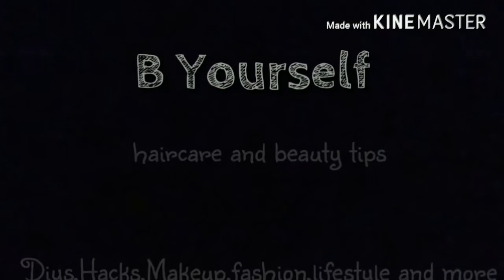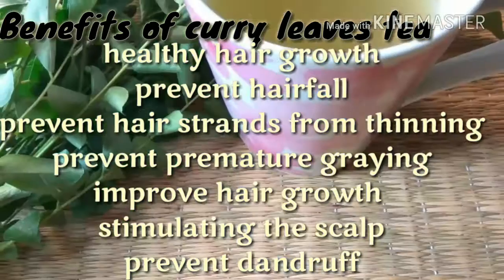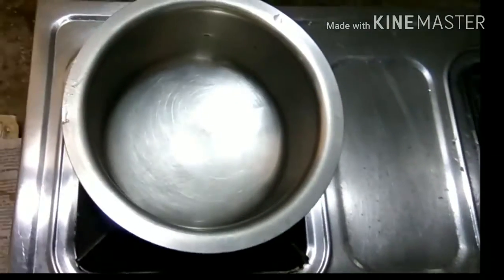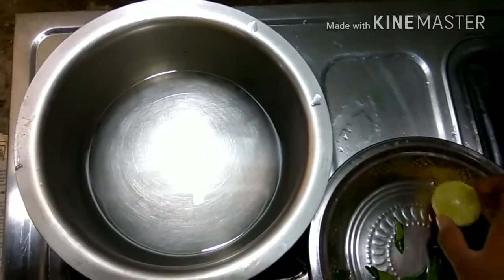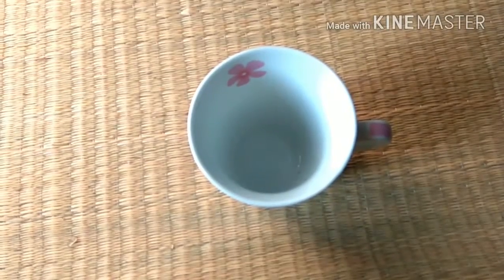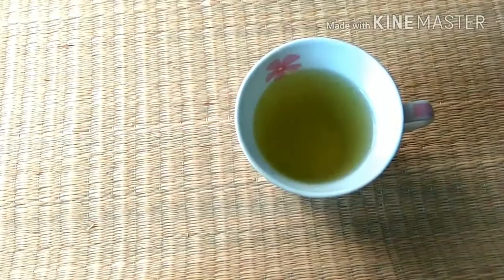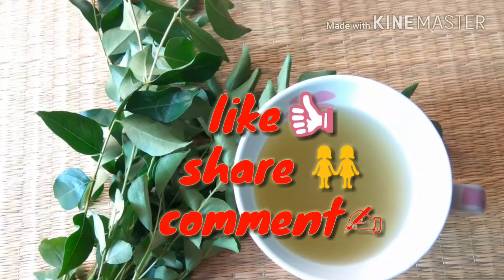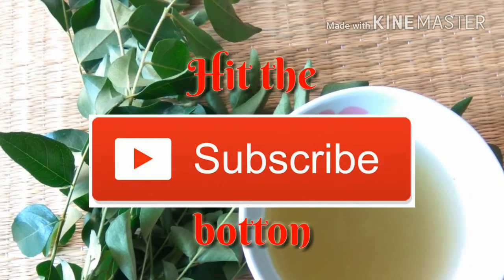Stop hair fall and regrow hair in 15 days *100%natural*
Luv❤
Monica :)